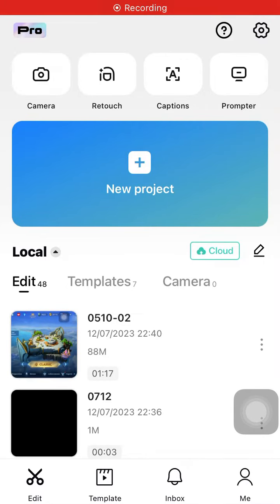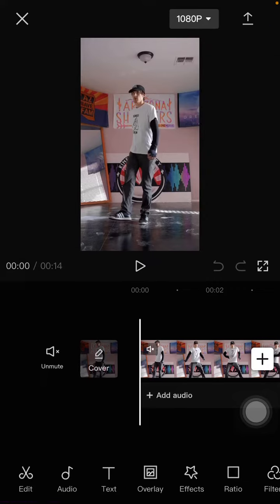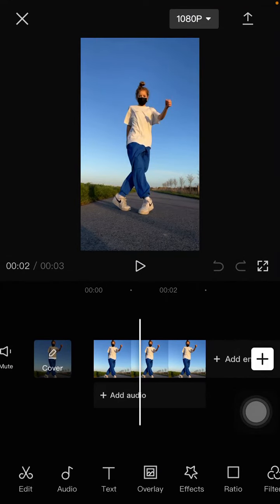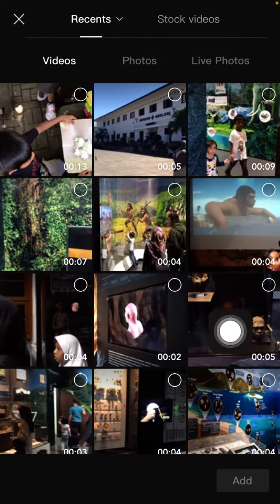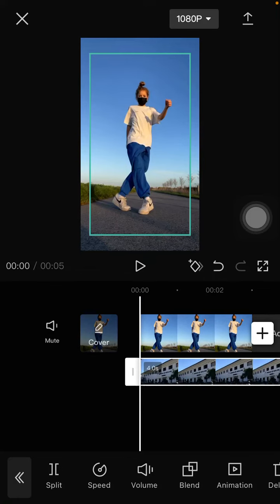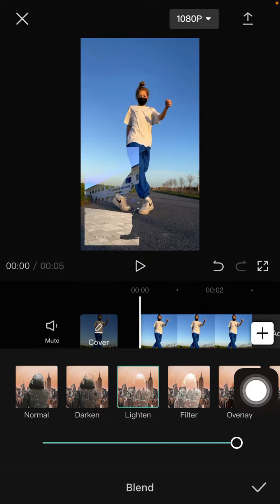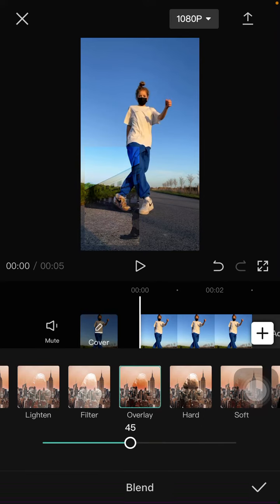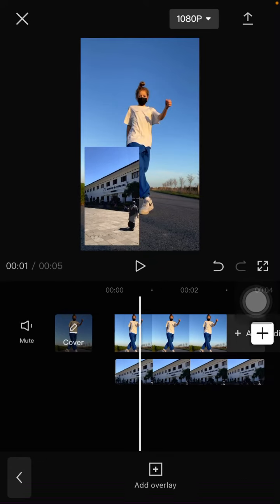How To Add Video Overlay To Photo In CapCut Mobile Easily? NEW UPDATE 2023 | CapCut tutorial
This tutorial will show you how you can create this edit on CapCut PC.